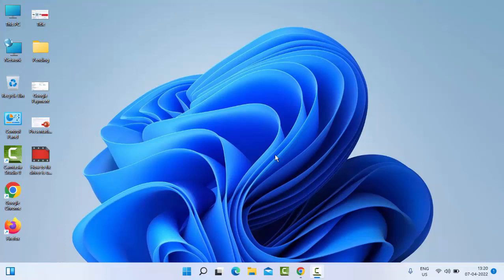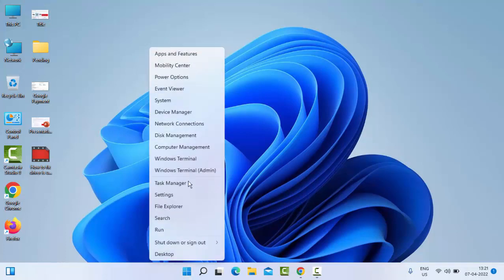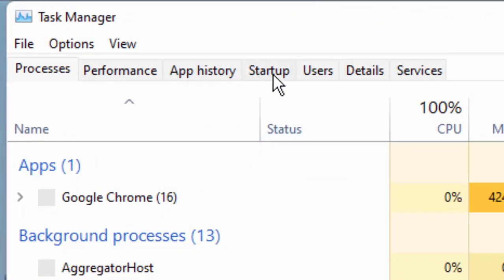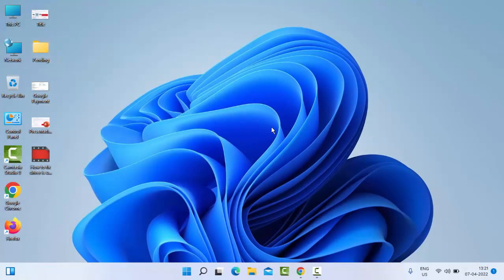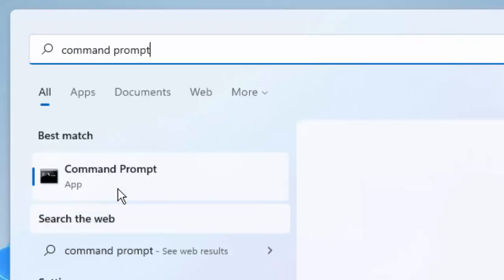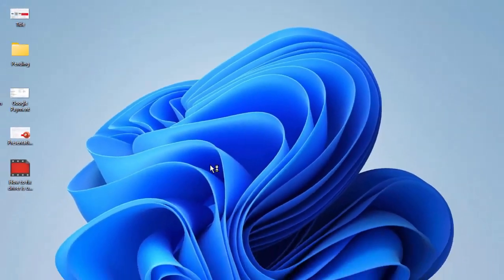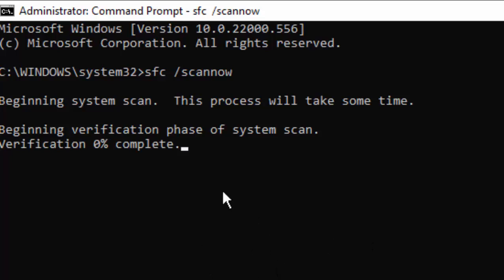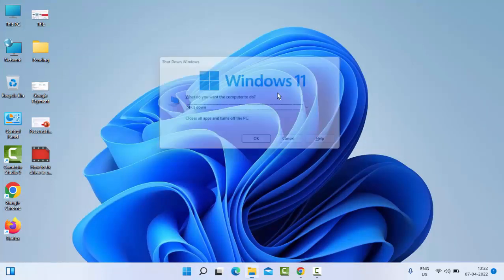How To Fix Loadlibrary Failed With Error 126, 87, 1114 & 1455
In this tutorial i will show you, How To Fix Loadlibrary Failed With Error 126, 87, 1114 & 1455.